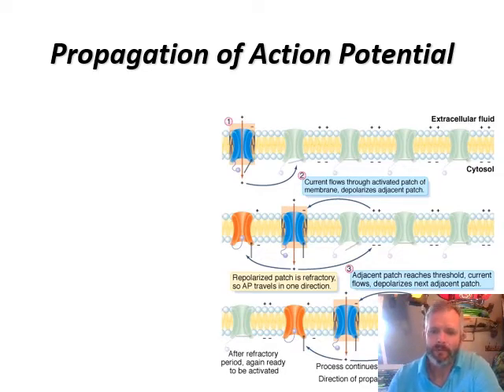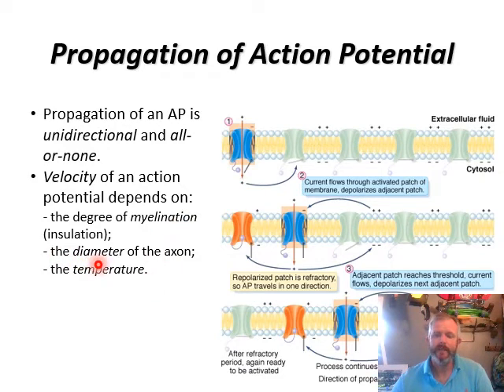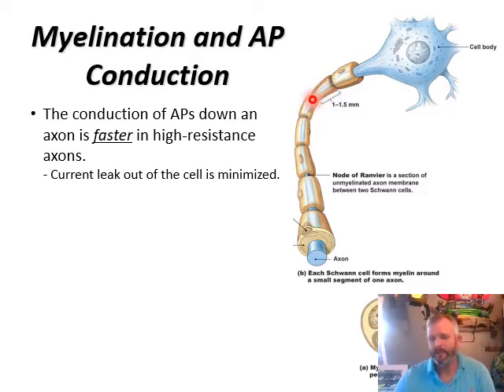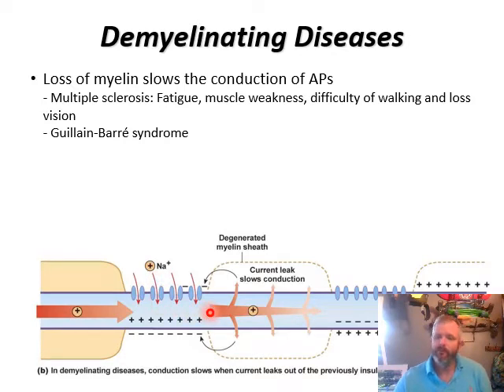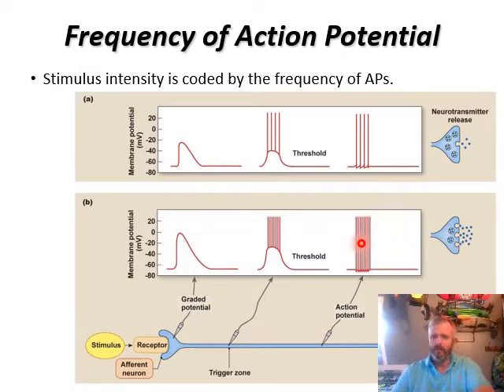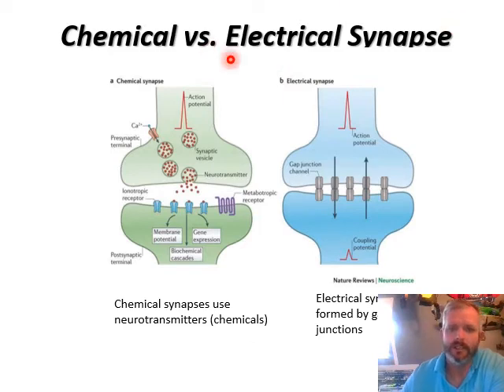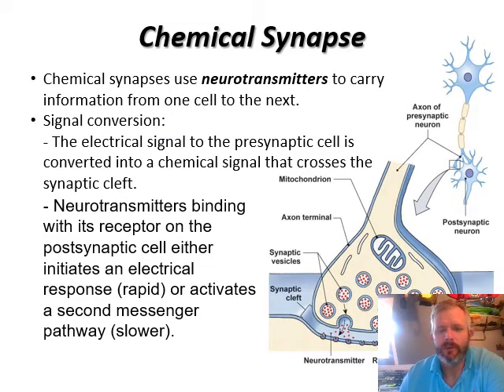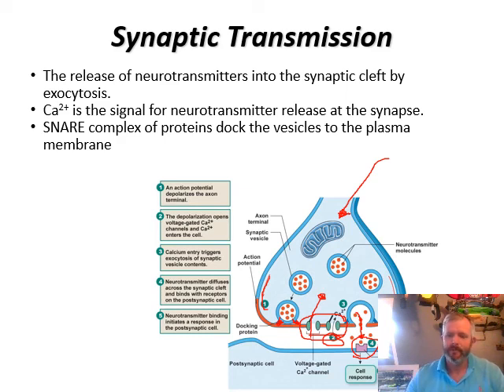Lab 7 Neurophysiology Part 2 Video